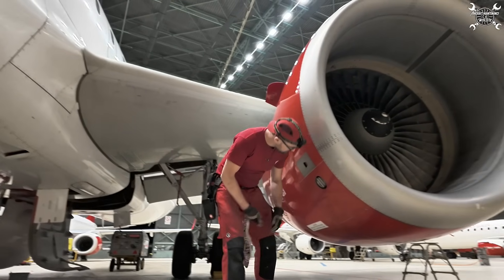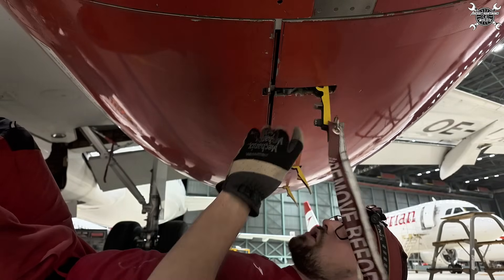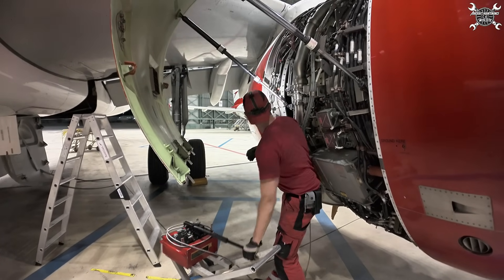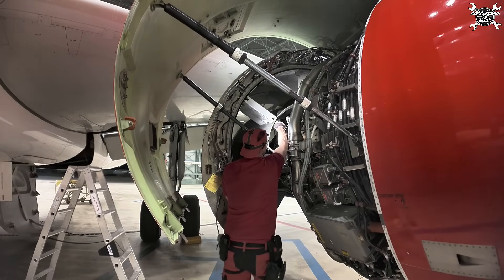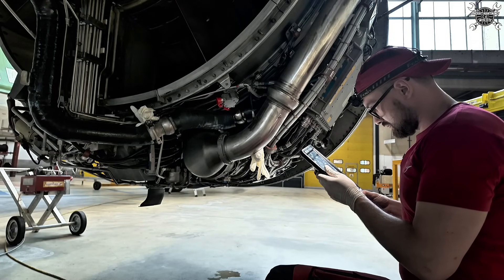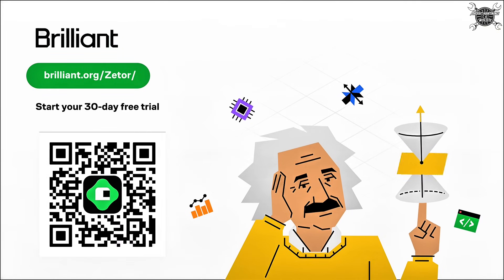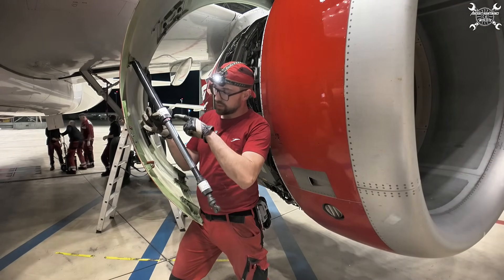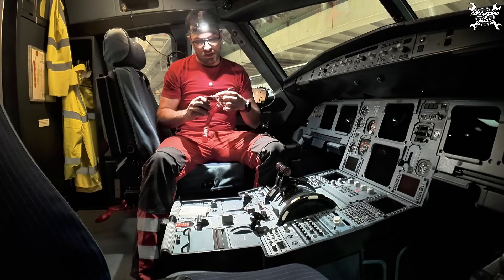Avoid Damage! Correct Way to Open A320 CFM56 Fan Cowls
To try everything Brilliant has to offer—free—for a full 30 days, .

Let’s take look how to open fan cowls and C-ducts on A32F CFM56-5B, because If you want to work on engine components you must open the engine clowl doors and if you need to work on the core you must open also the C-ducts which covers the core. for that you must obey several safety procedures and in today's video we will take look on that

———-Video content

00:00 -  Intro
00:20 - Fan cowl opening
03:57 - deactivation of the trust reverser system
06:08  -  C-ducts opening  to 35
09:18 -  C-ducts opening  to 45
10:55 -  components of the system
12:52 -  closing of C-ducts
14:27 - reactivation of the trust reverser system
15:08 -  Closing of fan cowls
18:17 -  outro